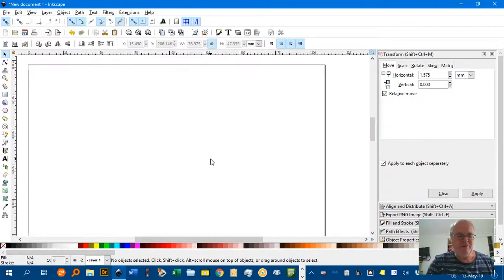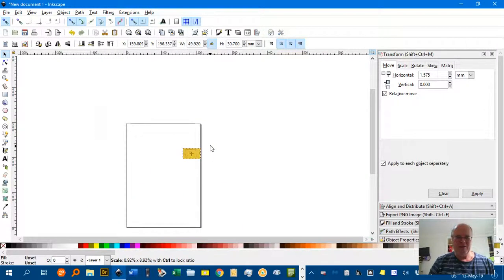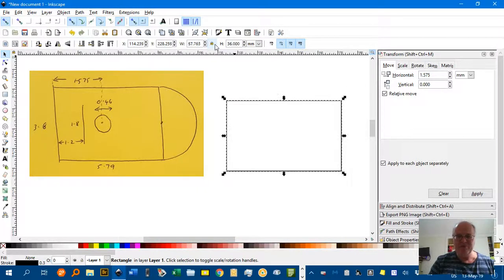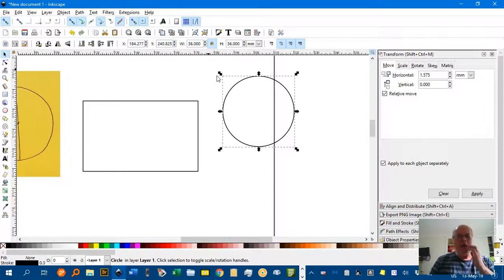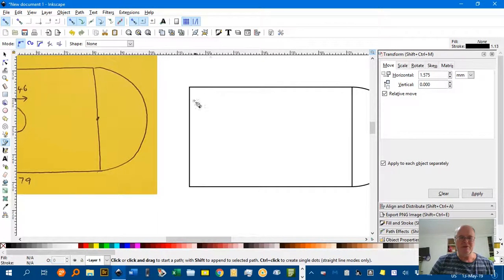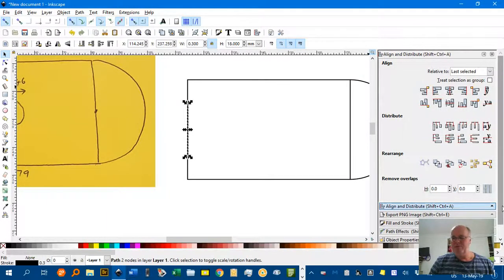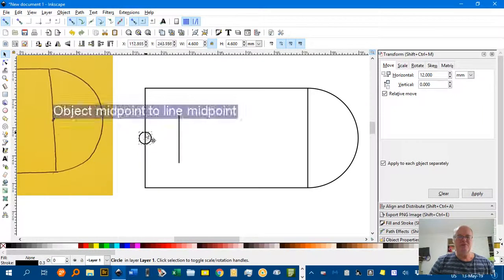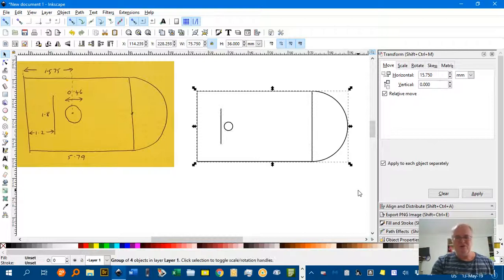Scale drawing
A basketball key scale drawing using Inkscape.